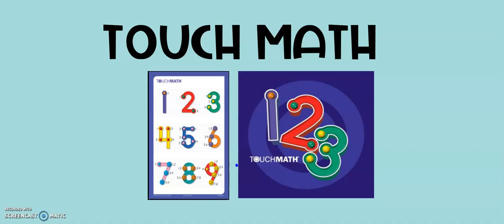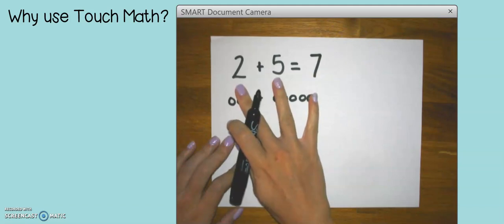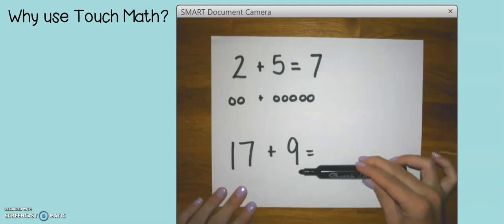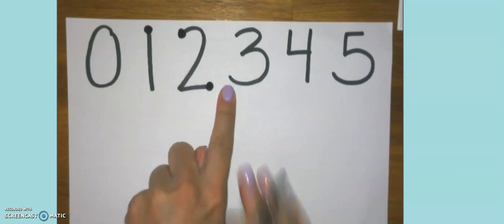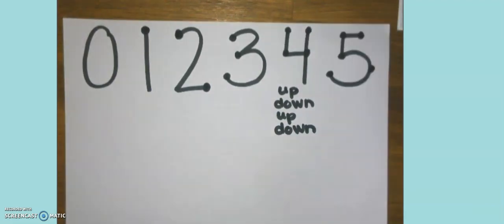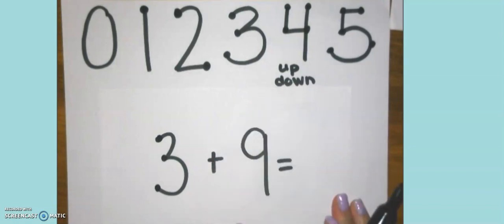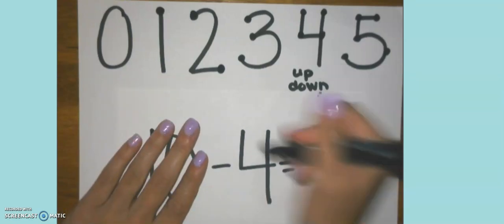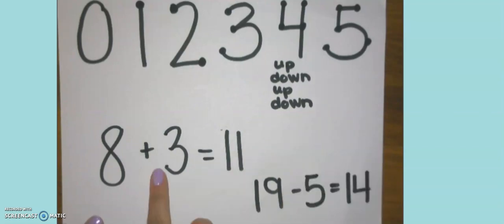Touch Math Part 1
Touch Math
Part 1 of 2
Numbers 0-5